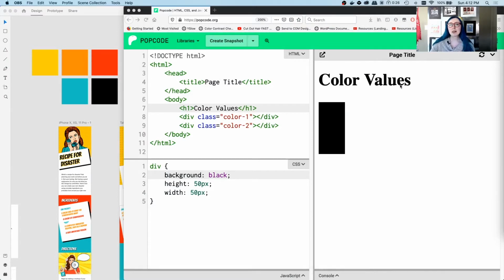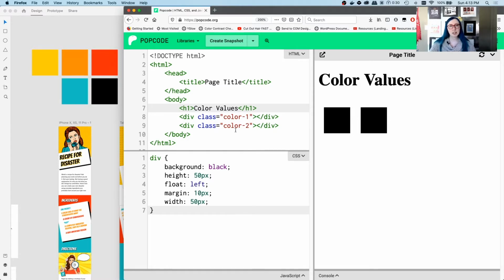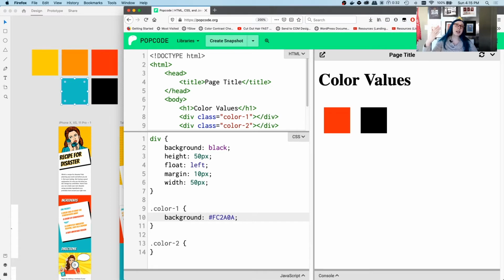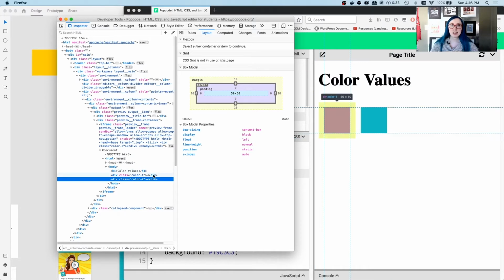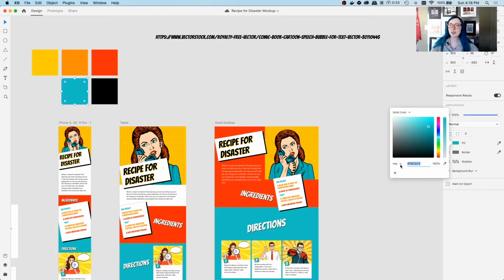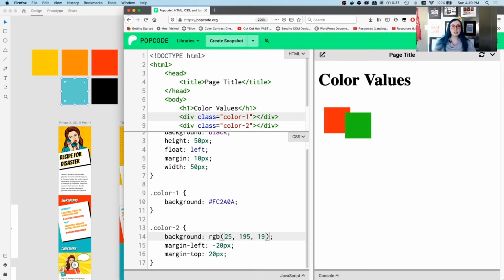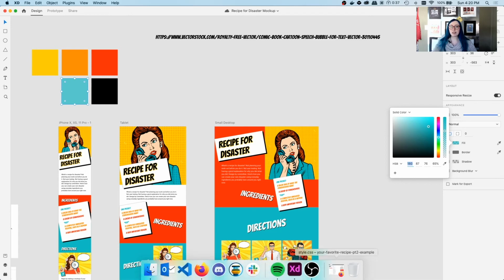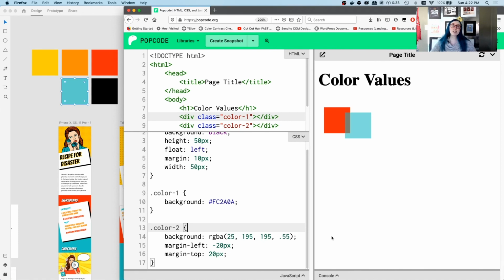CM523 Class 4 Color Values in CSS